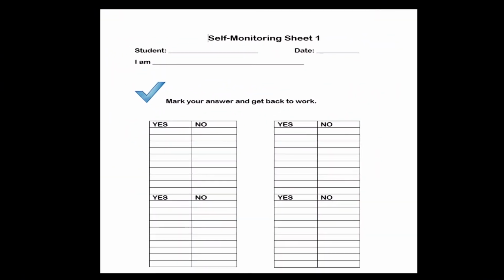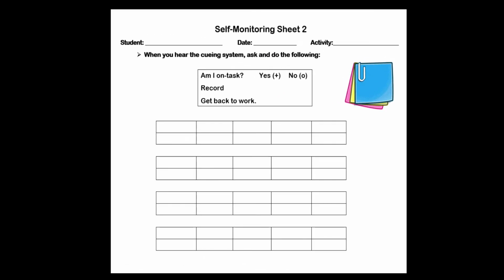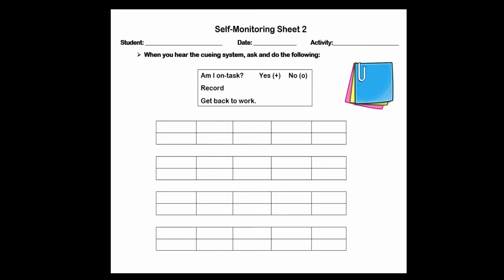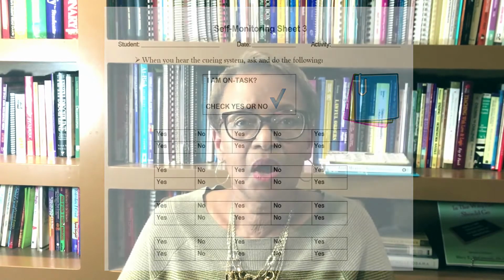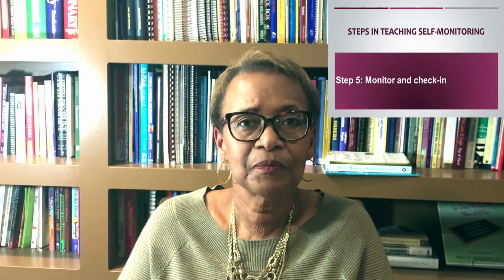Coronavirus and Parenting Part IV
Self-Monitoring Steps is a strategy that can assist students with their on-task behavior while learning at home.  This session describes how to set-up a self-monitoring system using five simple steps.